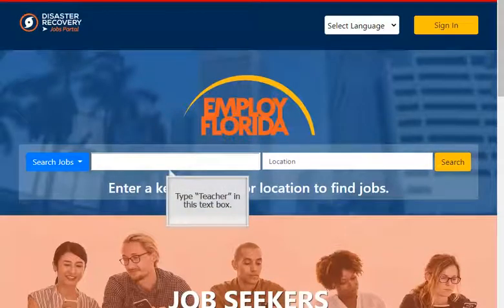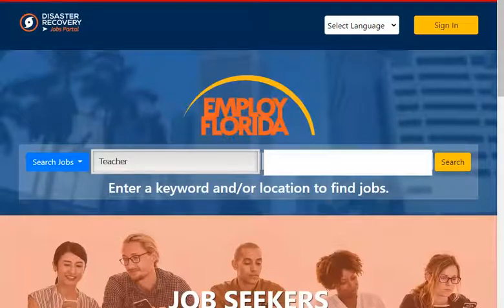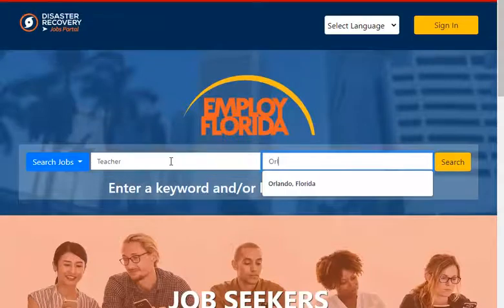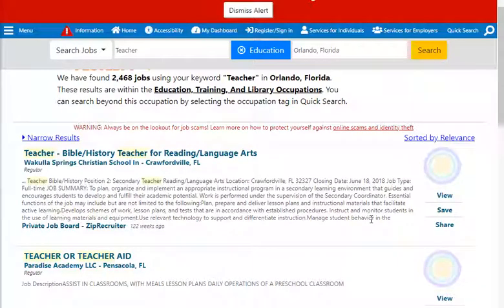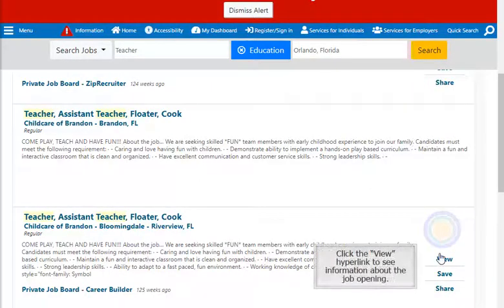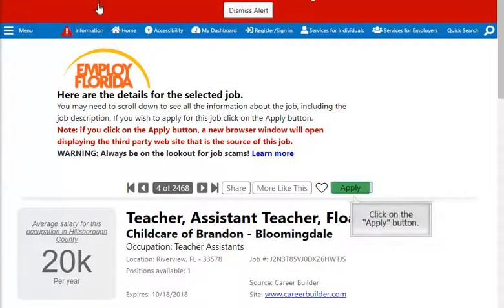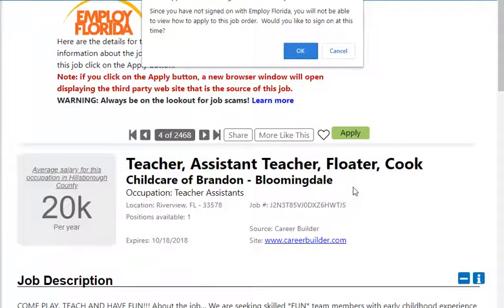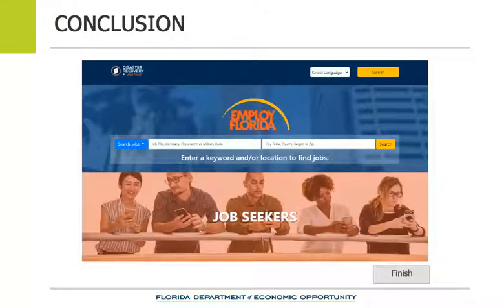Employ Florida: Lesson 3 - Job Search as a Guest User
During this session we will review how to job search as a guest.